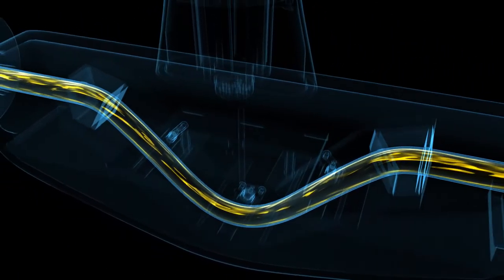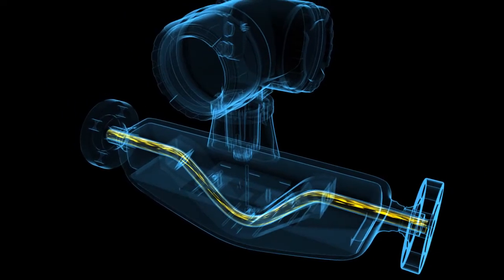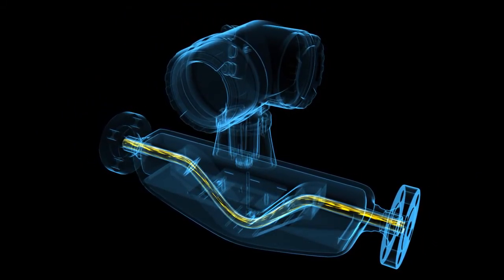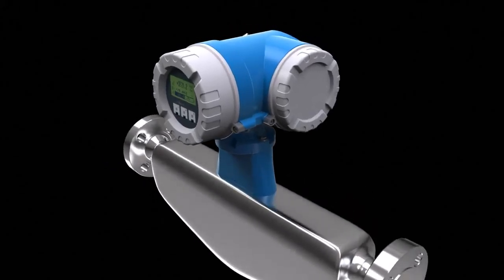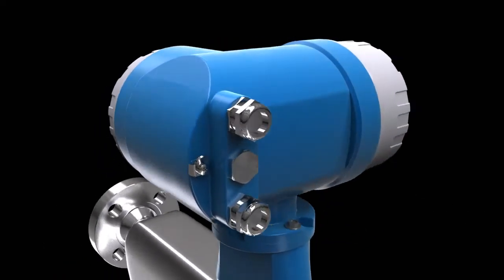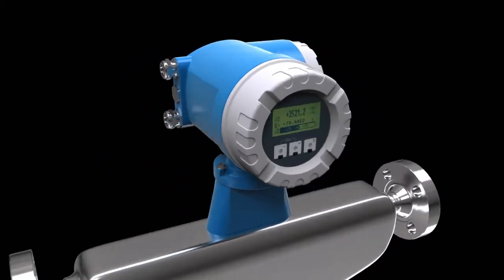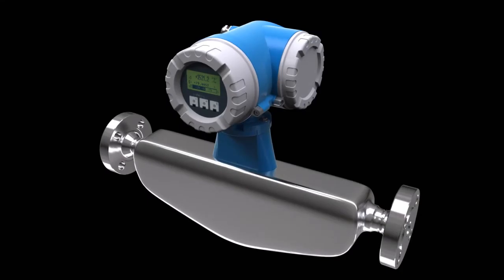The Coriolis Flow Measuring Principle